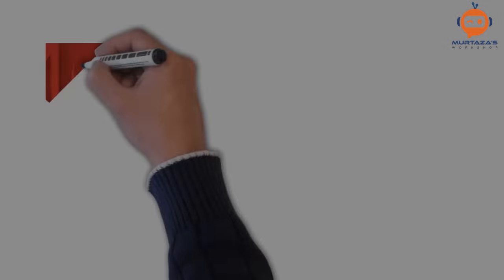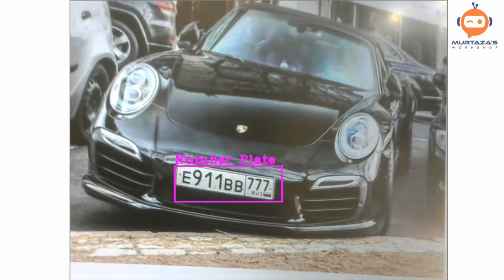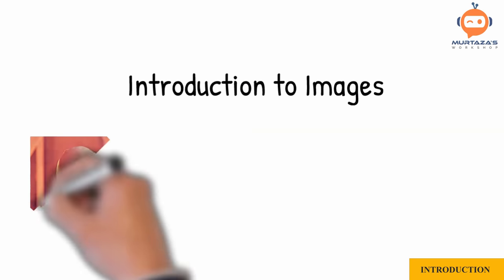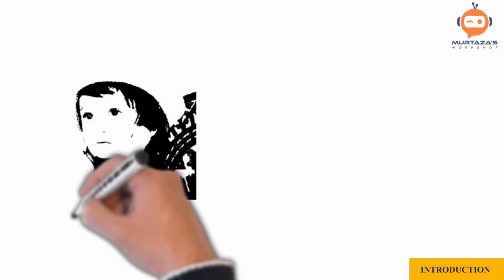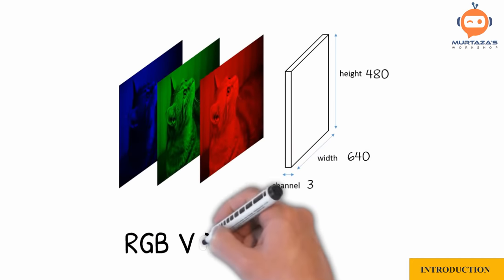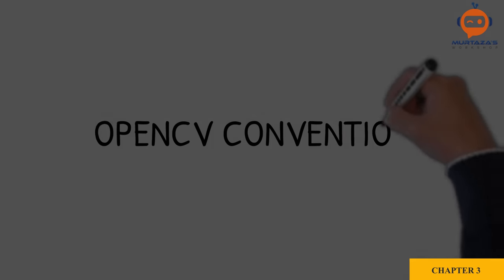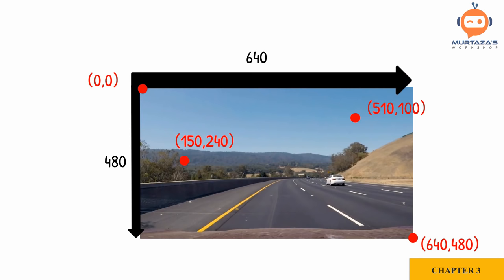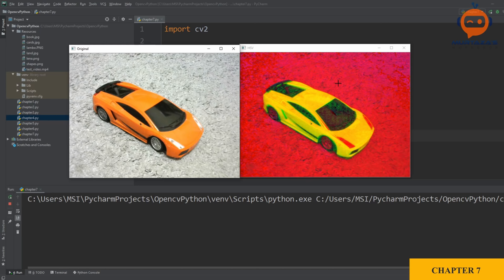LEARN OPENCV in 3 HOURS with Python | Including 3xProjects | Computer Vision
In this video, we are going to learn everything required to get started with OpenCV in Python. We will be using Python since it is one of the most popular programming languages. And it has opened numerous job opportunities in various sectors. We will start from the installation process right up to creating exciting projects such as detecting colors, shapes humans, and even vehicle number plates. So If you are a beginner don't worry this course is for you. We will skip all the boring theory stuff and focus on the practical implementation. So you can get the computer vision skill set you have always wanted in your CV. By the end of the course, you will become familiar with the core principle of OpenCV and apply different techniques to solve real-world problems using computer vision.

Premium Courses:
✔️ Computer Vision Game Development Course:

Time Stamps:
00:00 Intro
2:17 Introduction to Images
4:37  Installations
9:09 Chapter 1
17:01 Chapter 2
27:31 Chapter 3
34:12 Chapter 4
44:59 Chapter 5
50:04 Chapter 6
56:14 Chapter 7
1:15:37 Chapter8
1:40:31 Chapter 9
1:46:03 Project 1
2:15:45 Project 2
2:56:34 Project 3